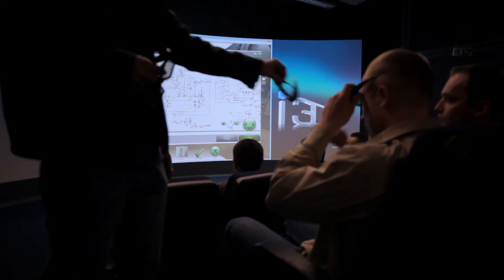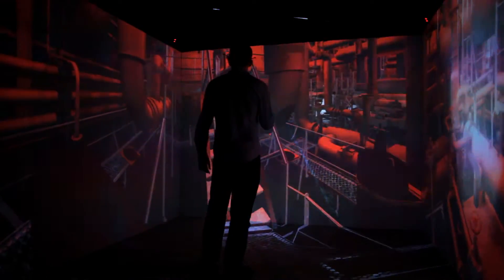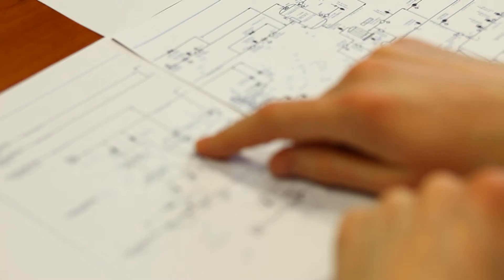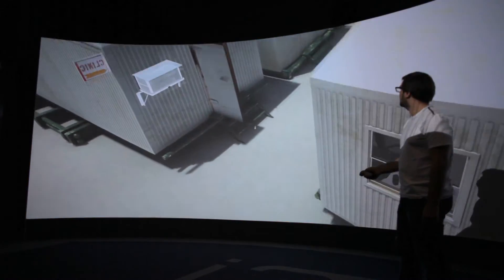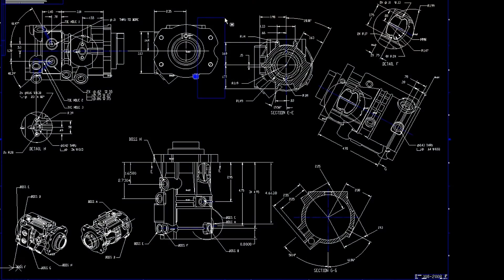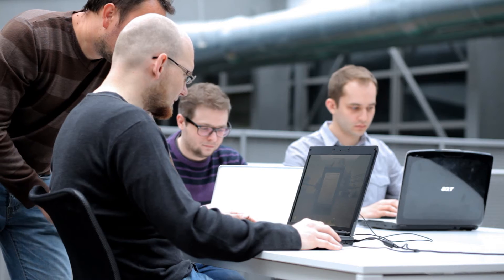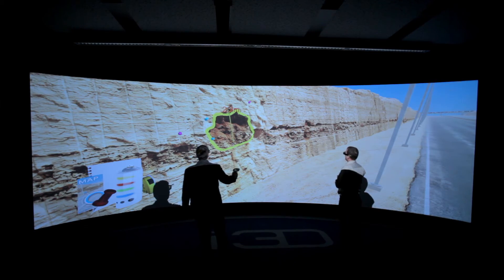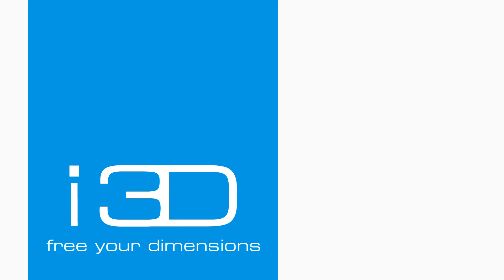Oil & Gas - Training & Education (i3D.S.A.)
Tailored immersive training and educational systems like what i3D offers can help by engaging the viewer. Our unique approach allows trainees to virtually visit facilities in full scale, interact and even manipulate the most complex equipment including highly specialized controls, manifolds, valves, recording devices and more.

Разработка иммерсионных тренингов для студентов и обслуживающего персонала в виртуальной реальности.

i3D has recreated the entire workflows—from exploration and production facilities to transmission equipment—in the highest possible visual quality and realism so that students learn faster and retain more information longer. Our methodology allows users to gain critical experience and knowledge in a safe and controlled setting before he enters a remote environment.